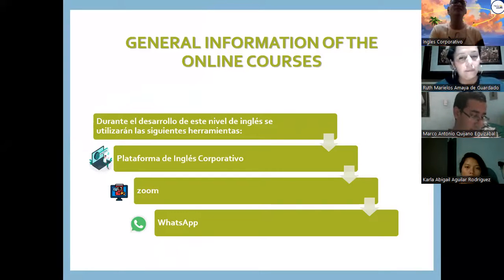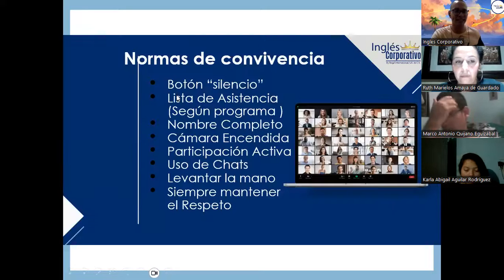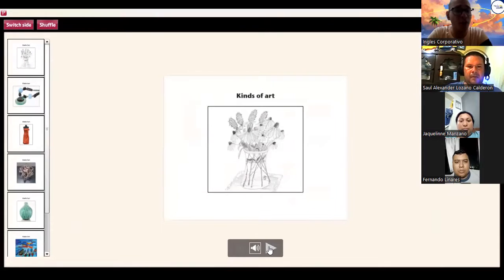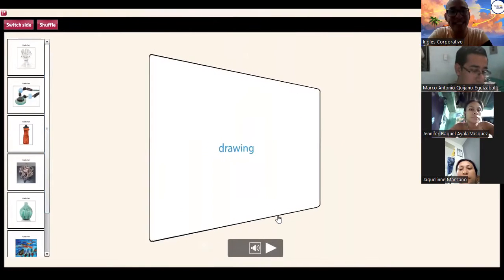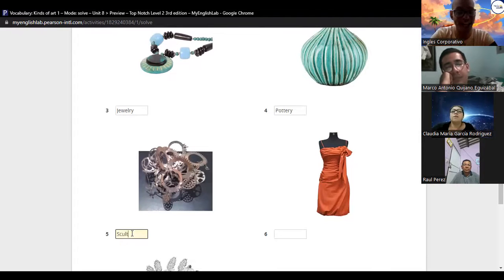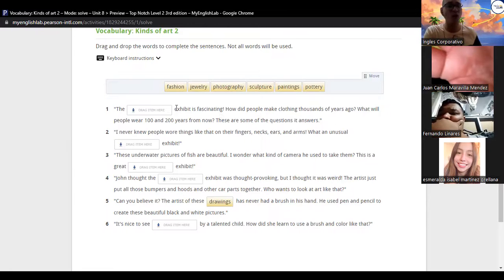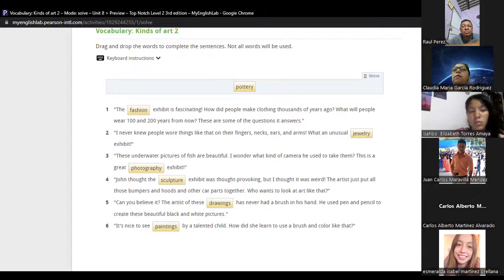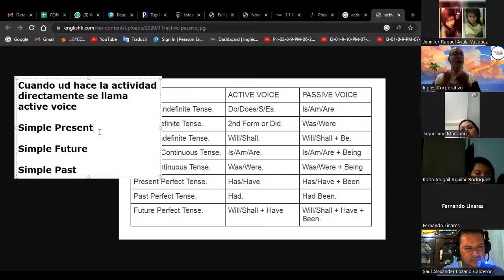1-24-07-2023-FI-REGAL--65-Müller-Review Simple tenses Active Voice + Vocabulary